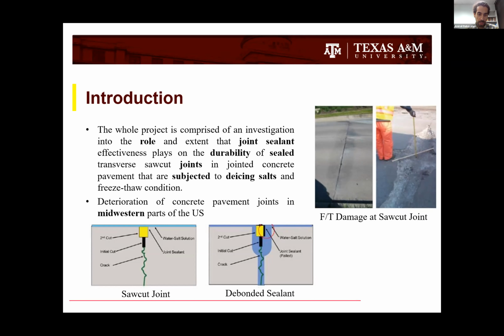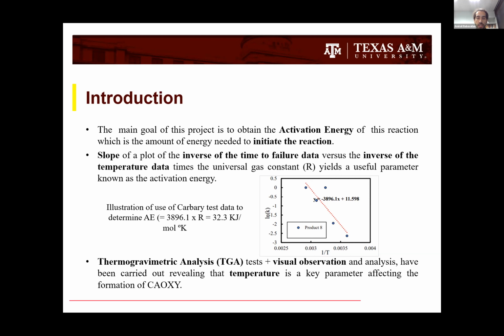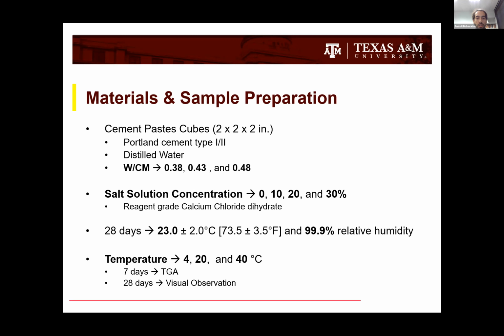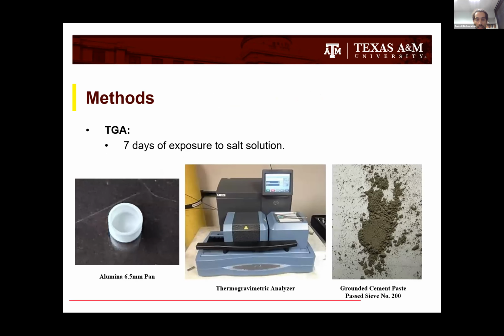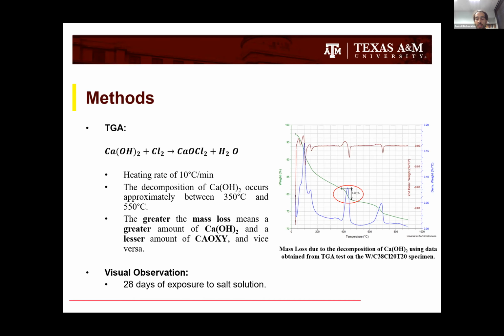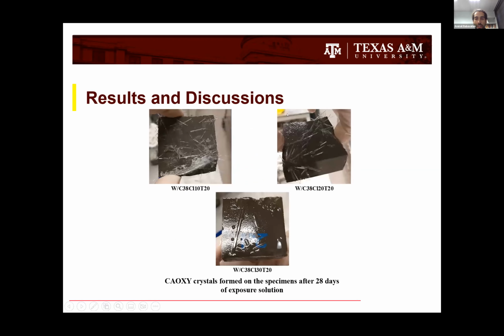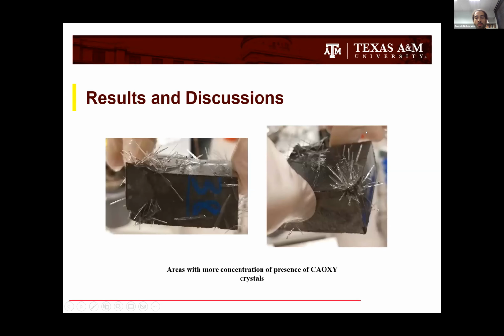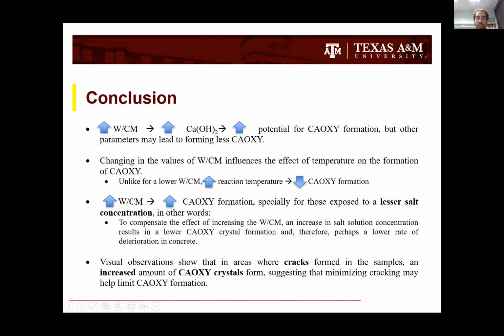Investigation of Deicing Salt Solution in the Process of Calcium Oxychloride Formation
Presenter: Mr. Amirali Babavalian (Ph.D. Student) from Texas A&M University
Complete title: Investigation of Deicing Salt Solution in the Process of Calcium Oxychloride Formation in Cement Paste